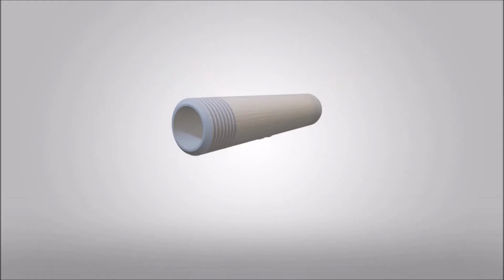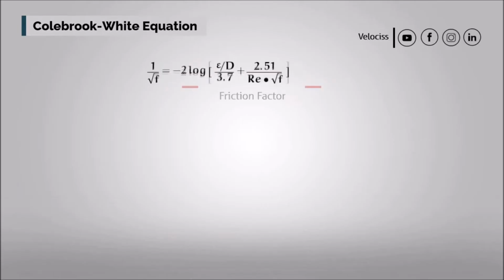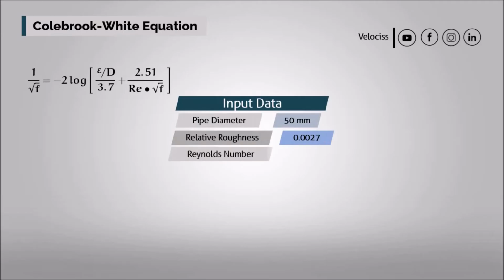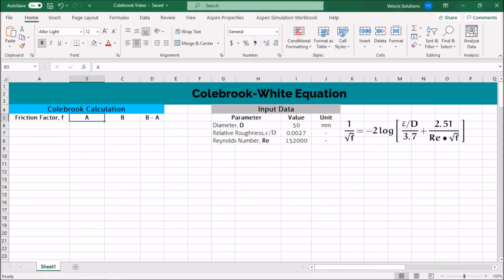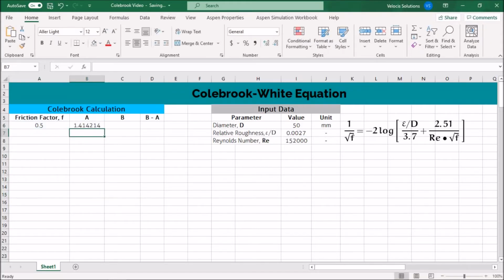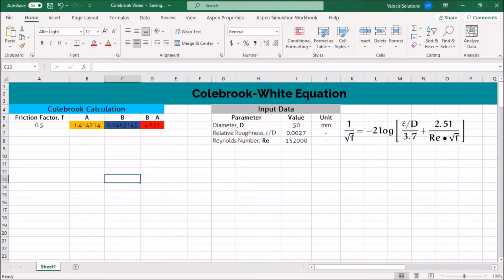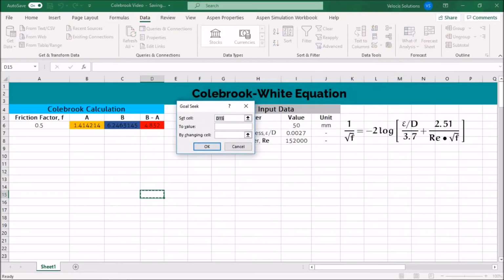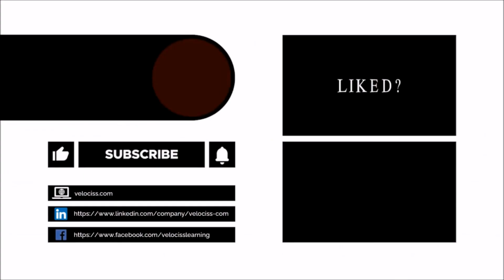Solving the Colebrook Equation for Friction Factor using Excel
In this video, the Friction Factor, f is calculated by solving the Colebrook-White Equation in Microsoft Excel.
The friction factor is representing the loss of fluid pressure in a pipe due to the interactions in between the fluid and the pipe. As we are using Darcy equation to theoretically predict the frictional energy loss in a pipe, the friction factor is the essential parameter in that equation and used almost exclusively to calculate the head loss due to friction.
Timestamps:
0:00 - Intro
0:16 - Colebrook-White Equation
0:31 - Input Data for Calculation
0:52 - Solving Colebrook for Friction Factor
2:33 - Outro